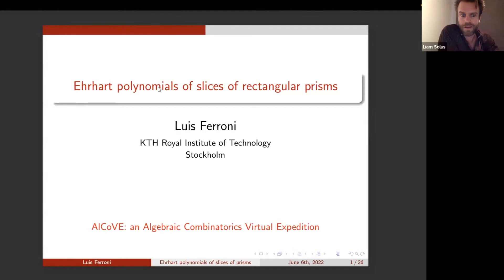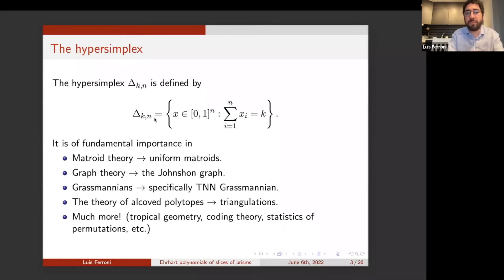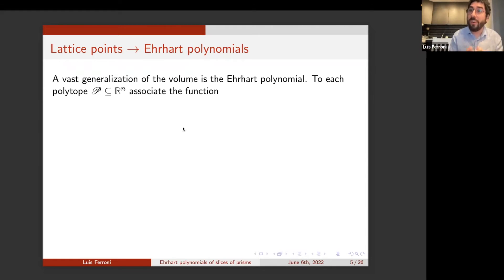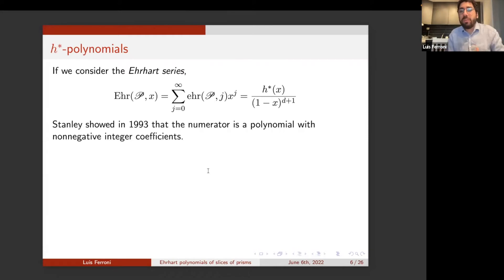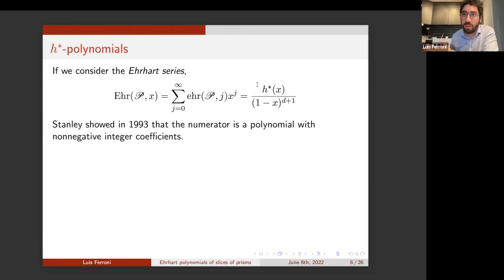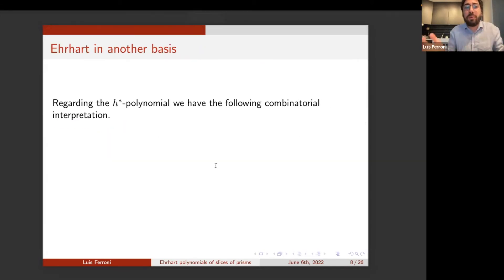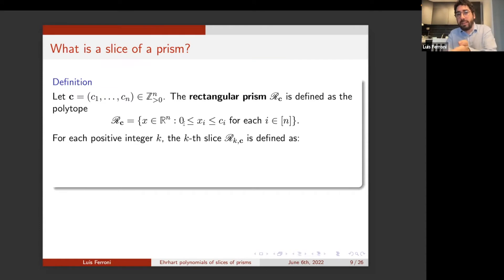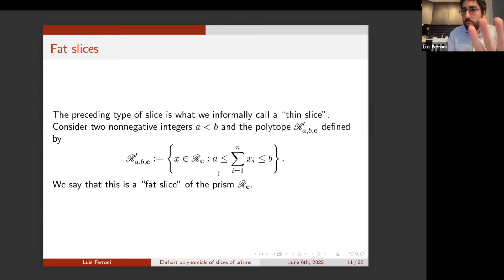Luis Ferroni: Ehrhart Polynomials of Slices of Rectangular Prisms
Luis Ferroni presents "Ehrhart polynomials of slices of rectangular prisms" at the virtual algebraic combinatorics conference AlCoVE 2022, June 6-7.